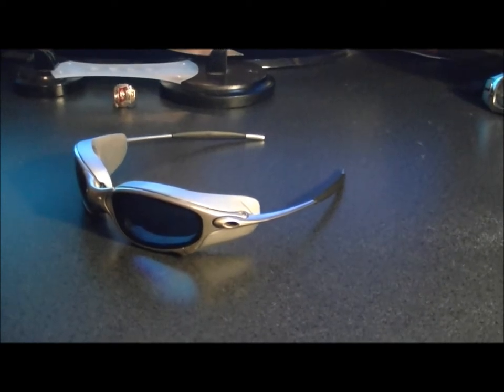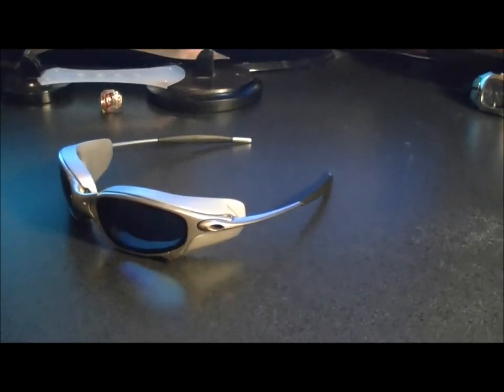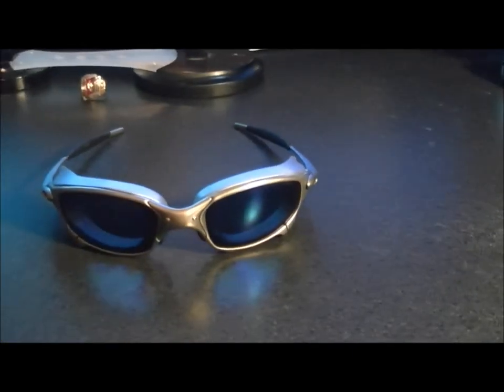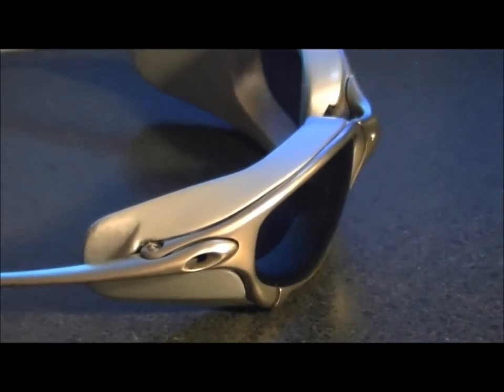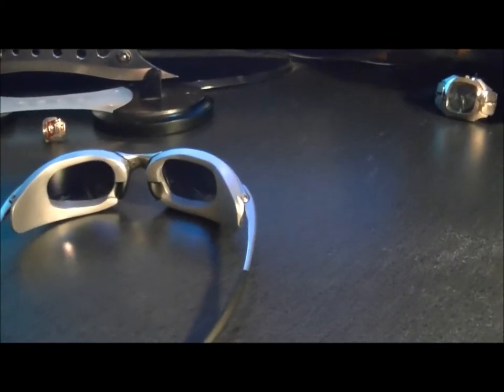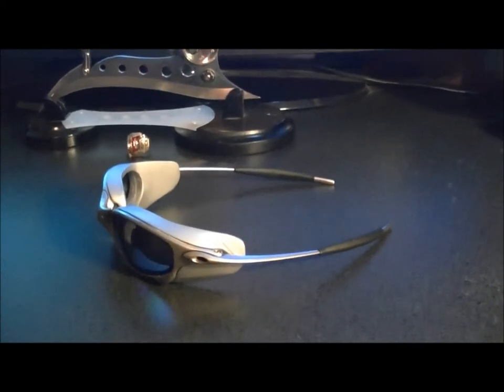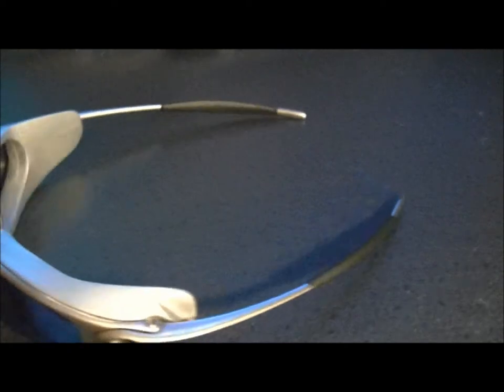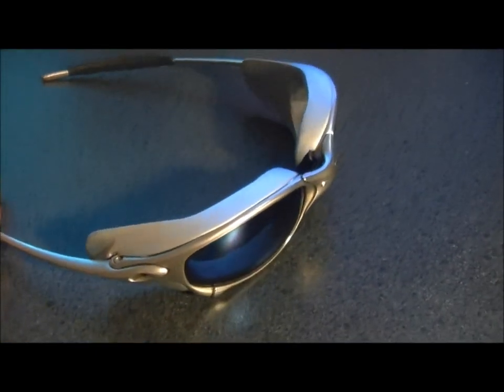First Oakley Juliet Xmen Side-blinder movie prop glasses review on youtube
After 10 yrs of searching I finally found a pair of Oakley Juliet side-blinders from the movie Xmen (2000).

in order to get yourself a pair contact ebay user
Buzzs-Room-Stuff. this is all that he wants to give out.

if you do get a pair tell him nicholai sent you